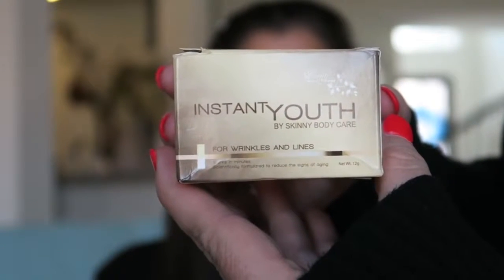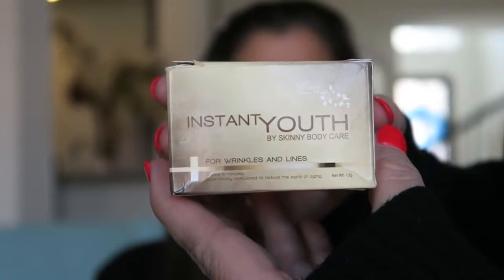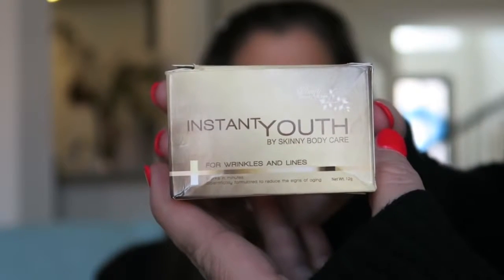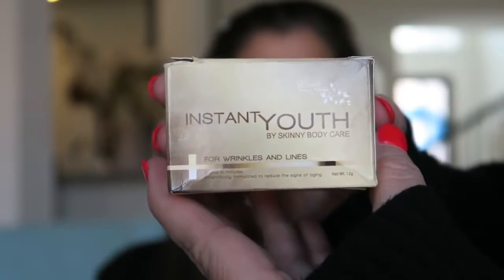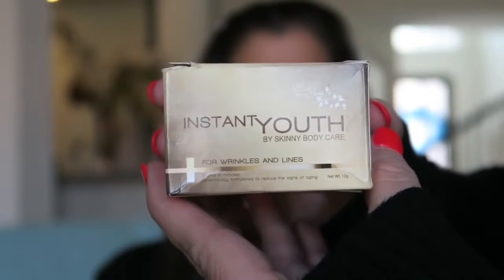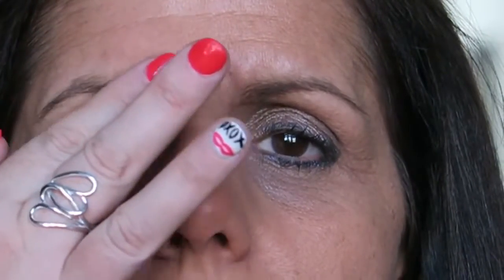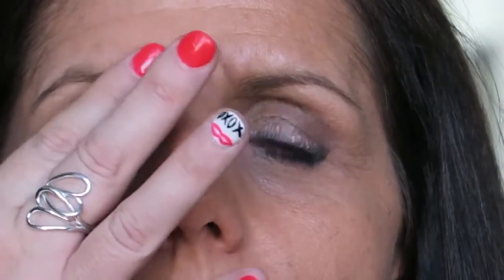Look Ten Years Younger In 90 Seconds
Reduce the Appearance of Aging in 90 Seconds! - immediately reduces the appearance of wrinkles, under-eye bags, and fine lines to give you amazing results in under two minutes!